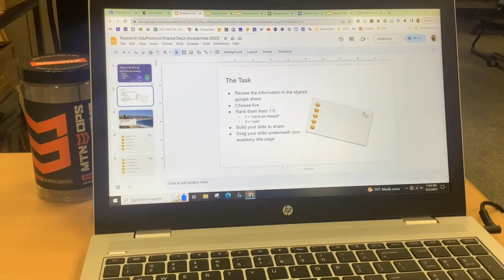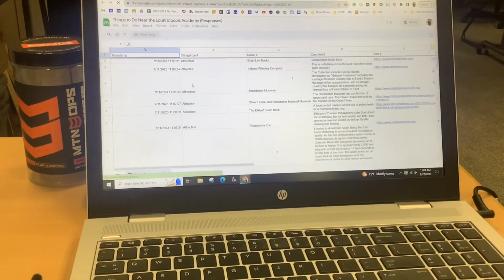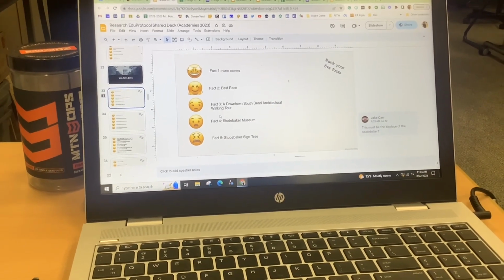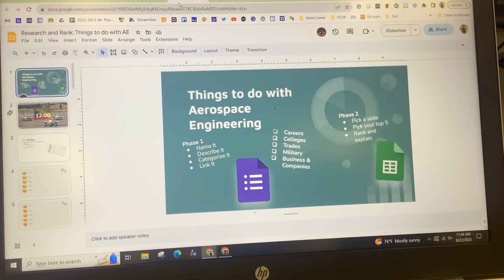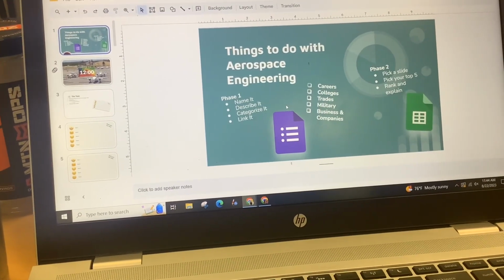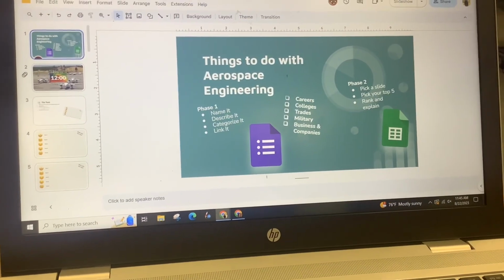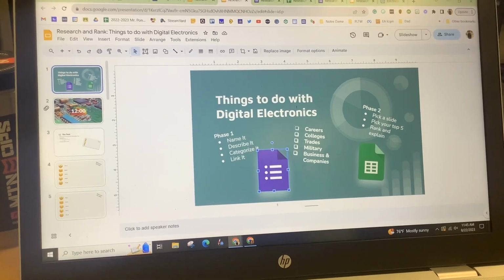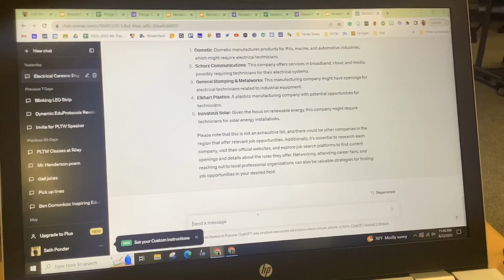Research & Rank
Research and Rank is an tool you can use for quick research, collaboration, and communication. Students can share in small groups or the entire class after ranking. You can do this activity with all kinds of subjects and content areas.

🎓 What Are EduProtocols?
EduProtocols are the ultimate toolkit for educators who want to supercharge their teaching methods. These dynamic strategies blend educational technology, creativity, and real-world applications to create unforgettable learning experiences. From interactive activities to collaborative challenges, EduProtocols empower both teachers and learners to dive into subjects with enthusiasm and curiosity.